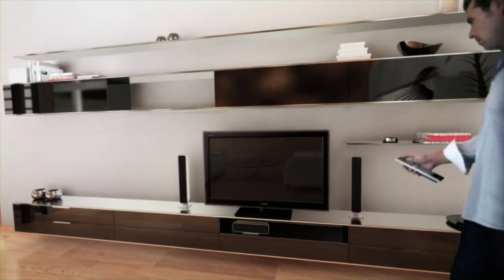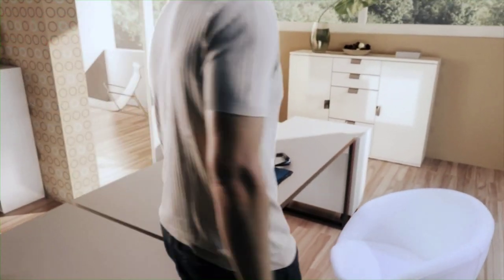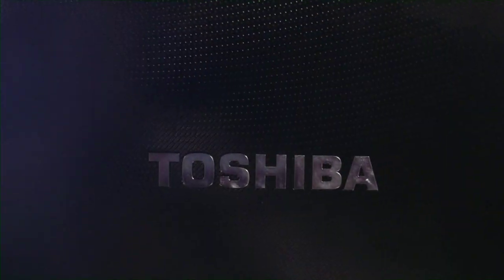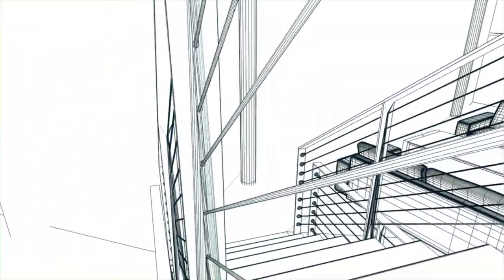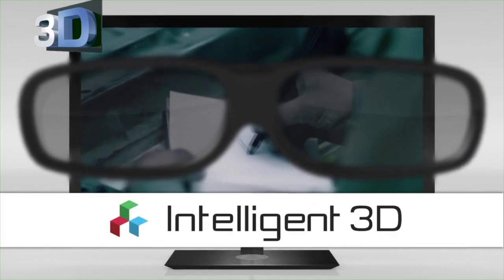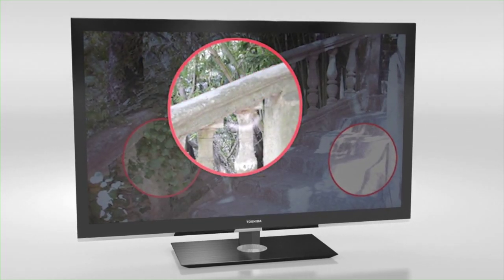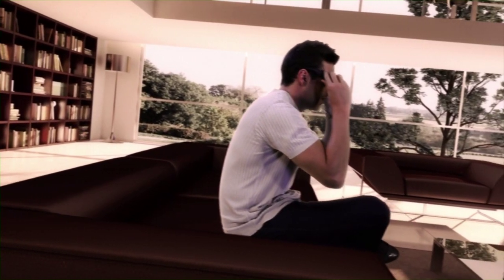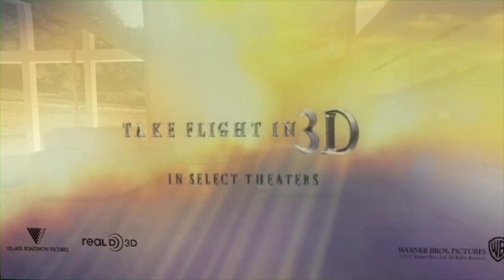3D on laptops and TVs - The Toshiba strategy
Toshiba's integrated approach to 3D entertainment, featuring the IFA 2010 launch of the Toshiba Satellite A665 3D Vision laptop and the 200 Hz Edge LED Toshiba 46WL768 Regza TV.